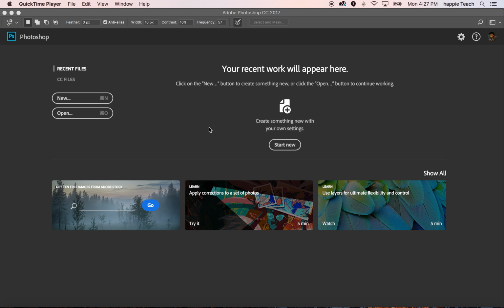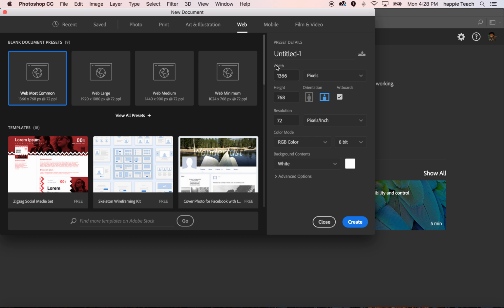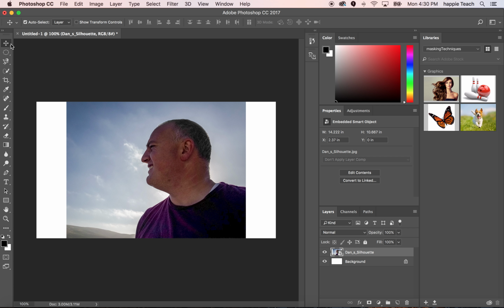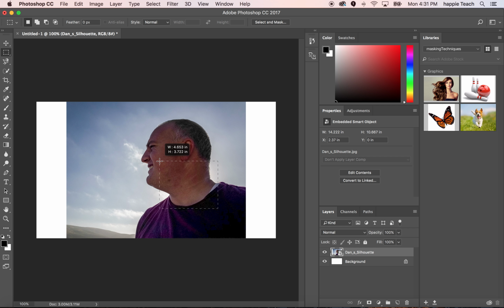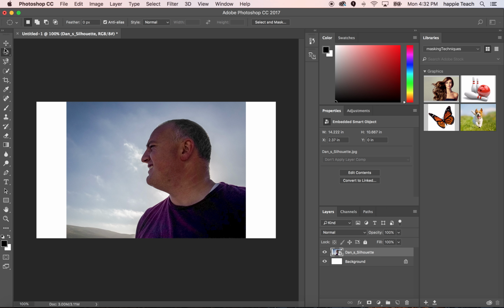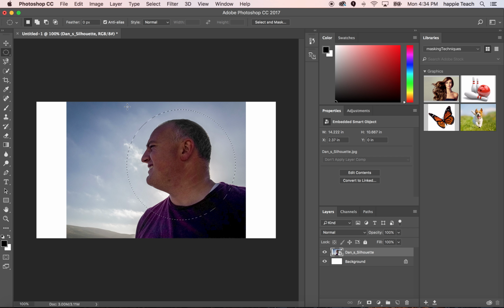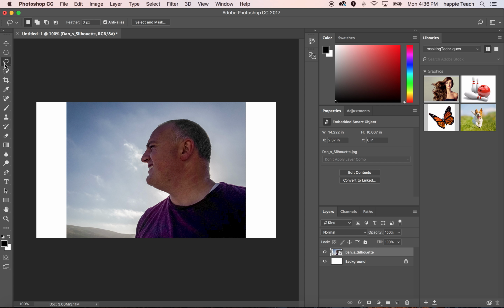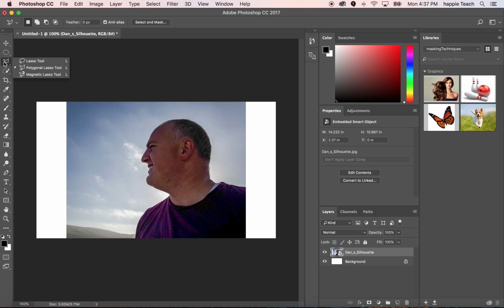1 Photoshop Interface Marquee and Lasso